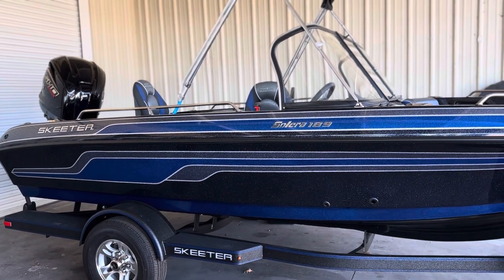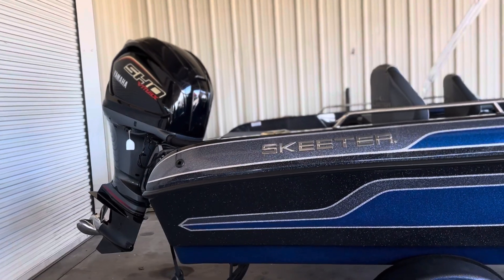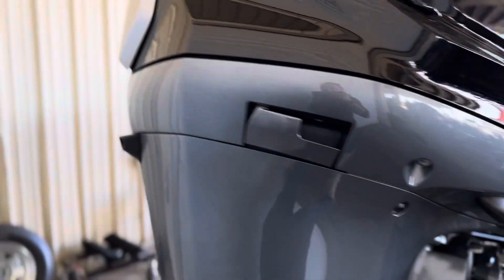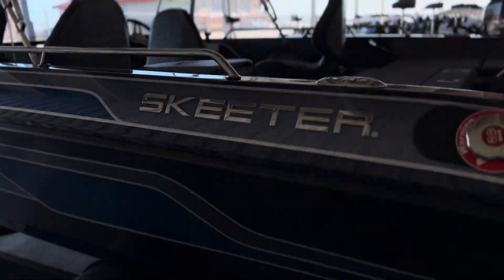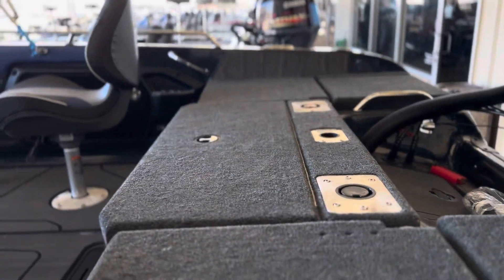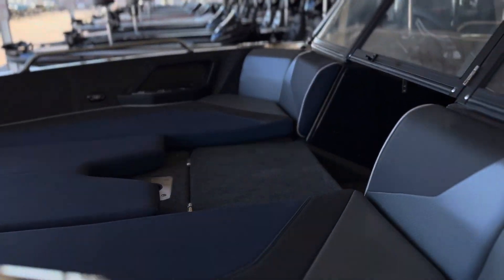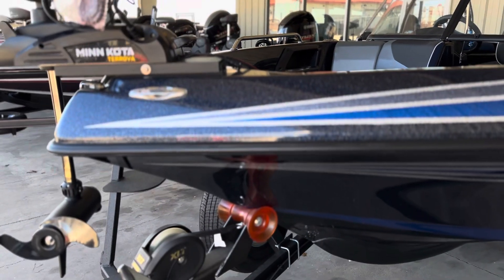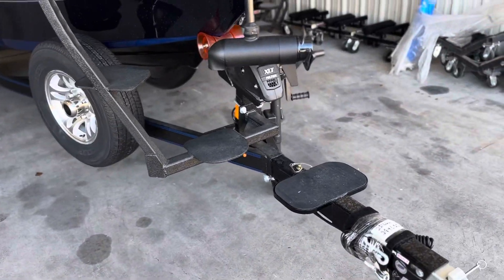2024 Skeeter Solera 189